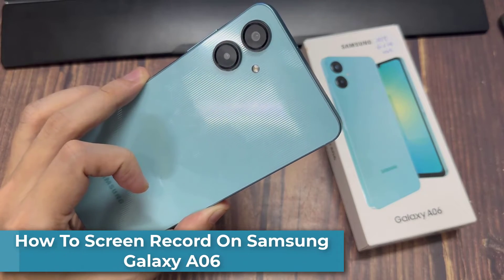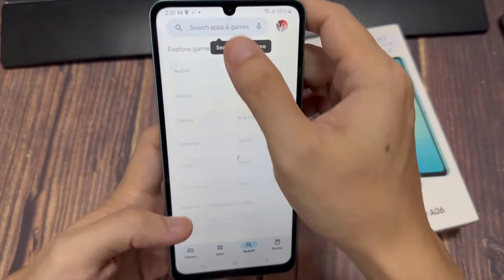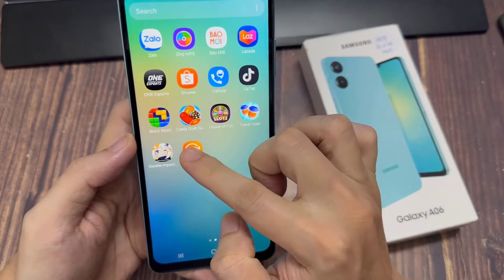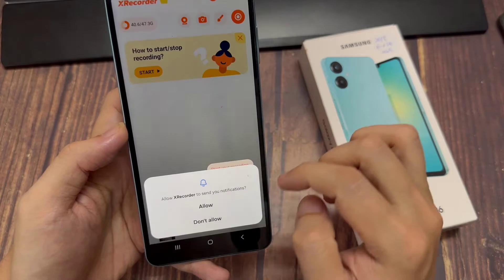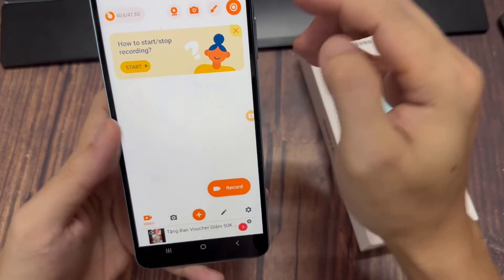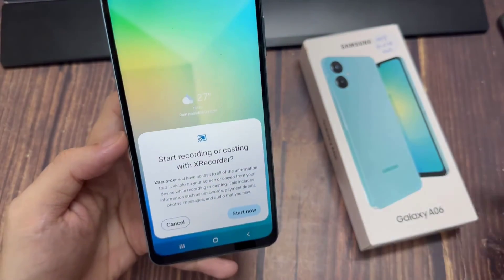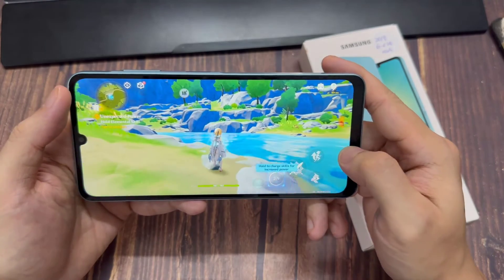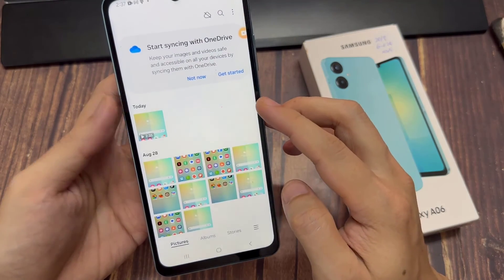How To Screen Record On Samsung Galaxy A06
Learn how to record the screen on the Samsung Galaxy A06.

The Samsung Galaxy A06, with its budget-friendly features, offers users a versatile smartphone experience. One of its standout functionalities is the ability to record your screen, a handy feature for various purposes.

While the device doesn't have a built-in screen recorder, users can use third-party apps for added customization and features. In this tutorial video, you'll learn how to screen record on Samsung Galaxy A06.